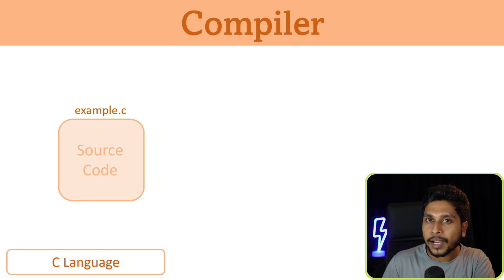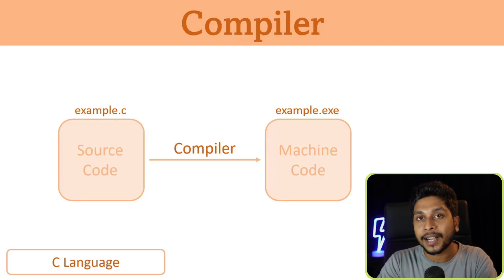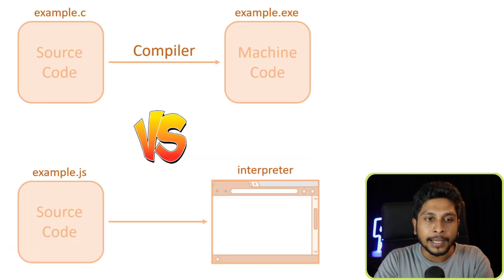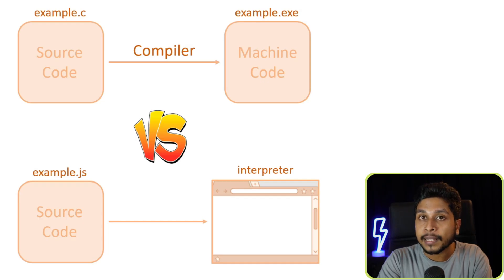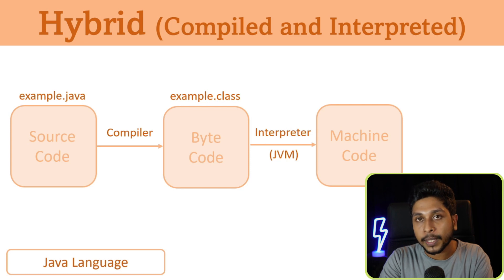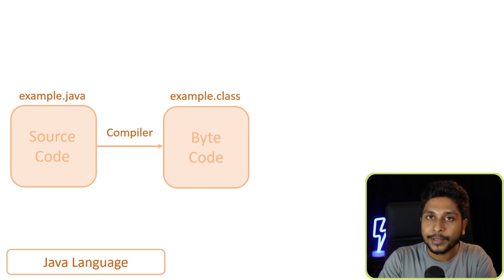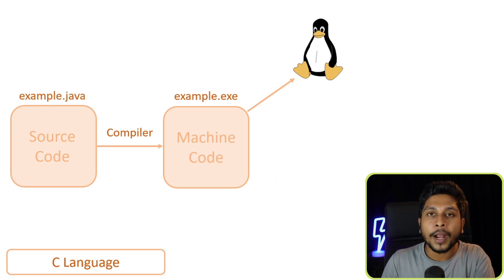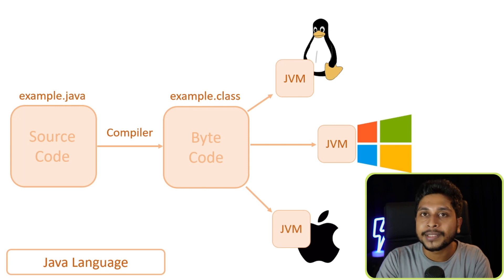🔥 Compiler Vs Interpreter | Sinhala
Both compiler and interpreter are used to convert source code into machine code.

00:00 Introduction
01:38 Compiler
03:11 Interpreter
04:16 Compiler Vs Interpreter
05:53 Hybrid Languages
07:53 Java Portability
11:03 Summary